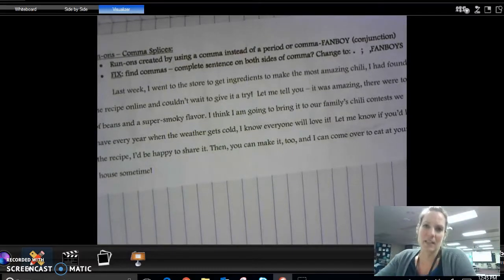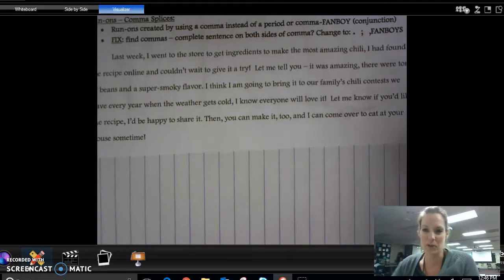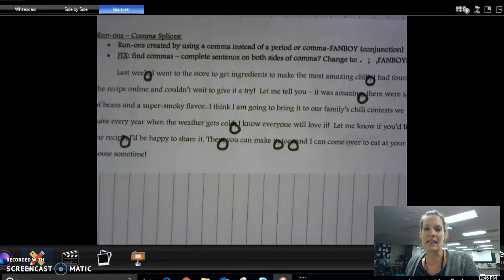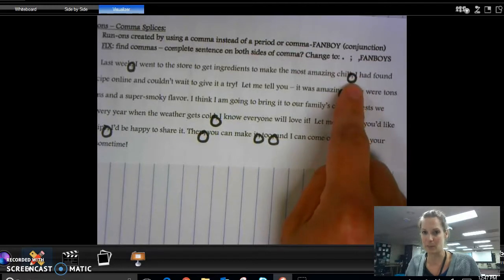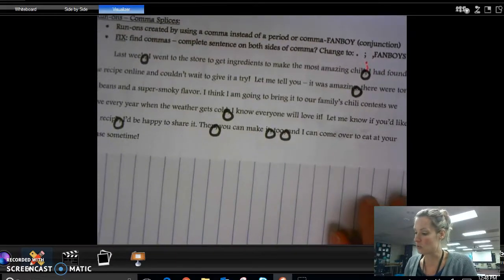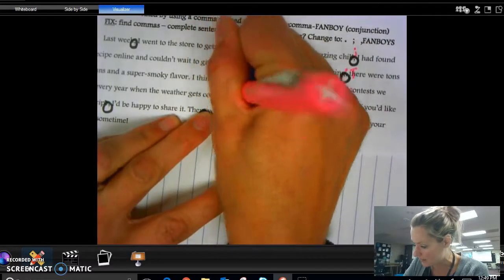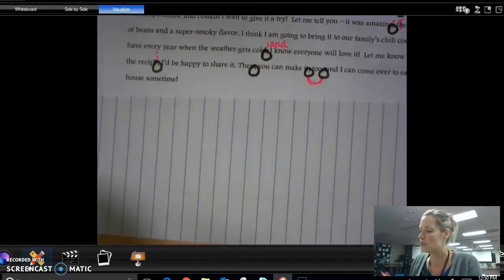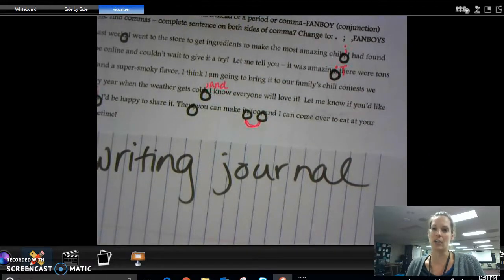Run-on - Comma Splice